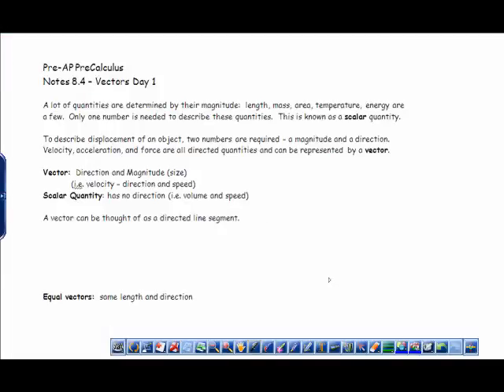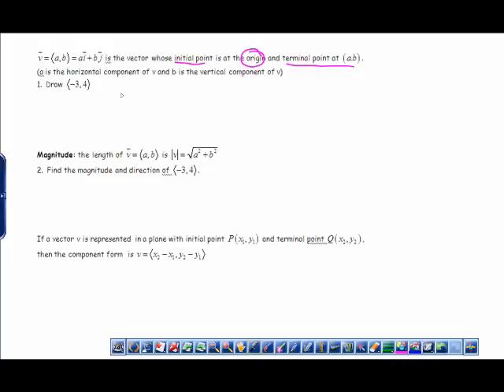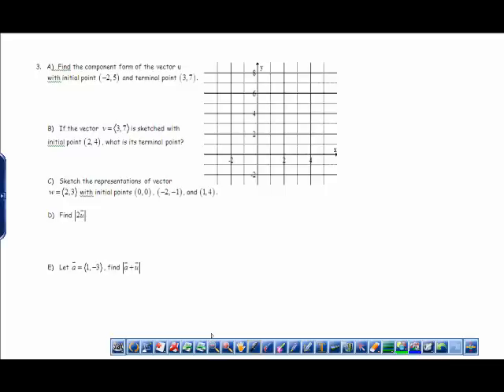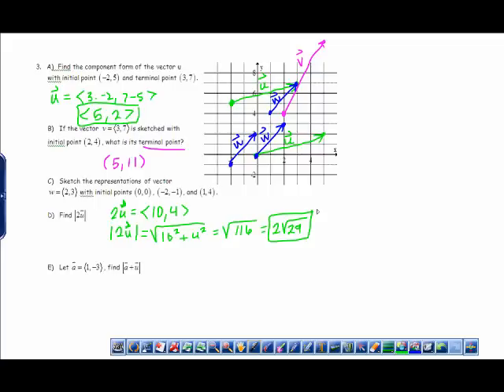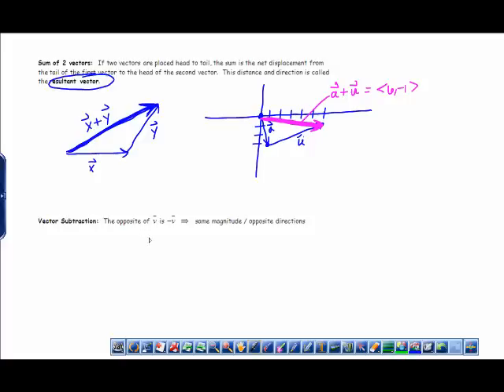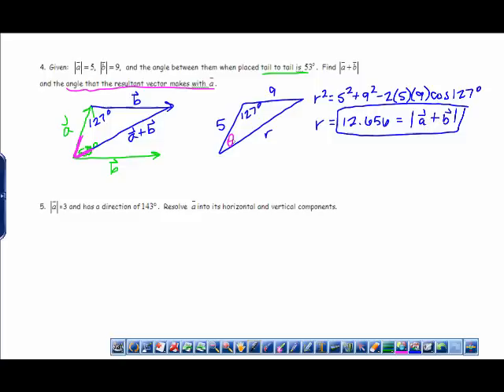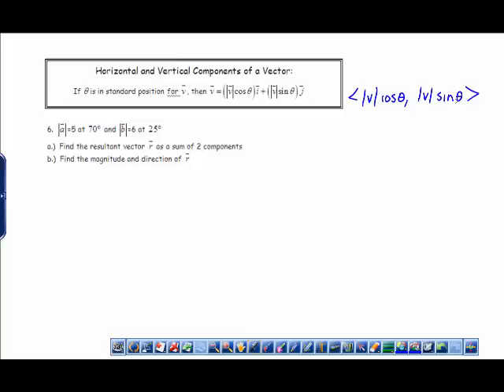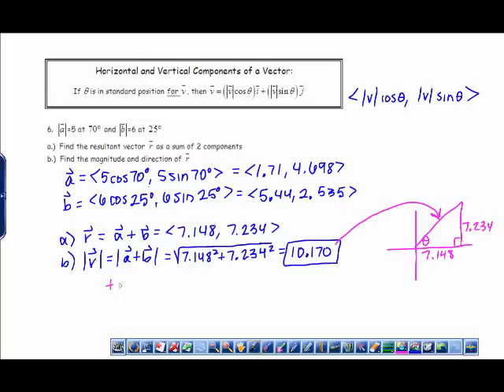Vectors Day 1 Trig Semester 1 Unit 6